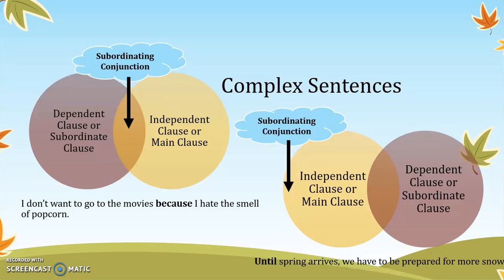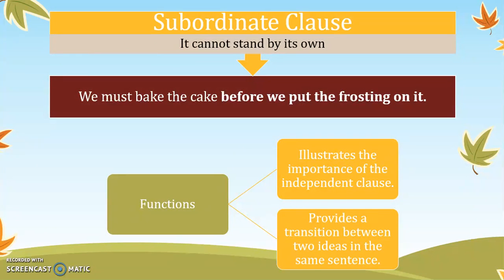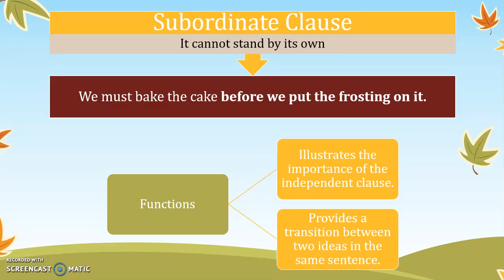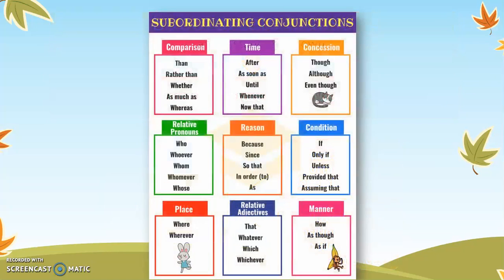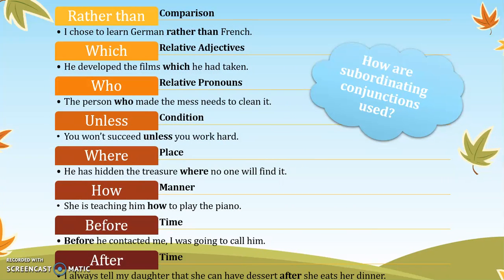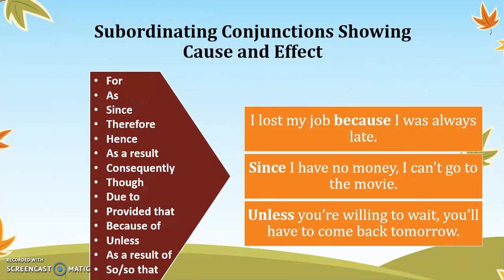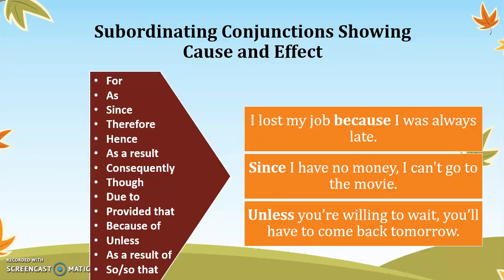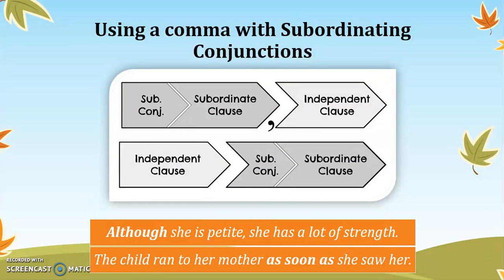Subordinating Conjunctions by Maite Soto